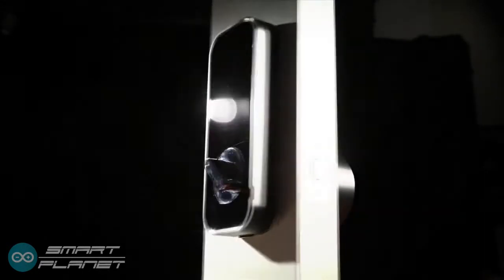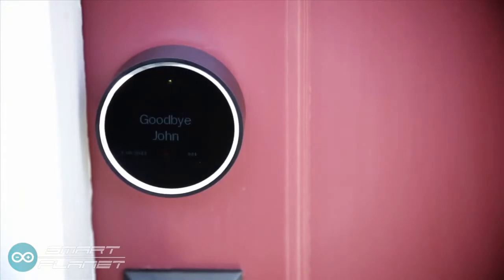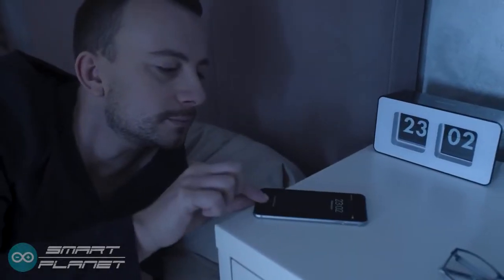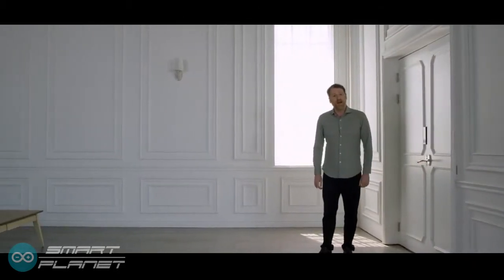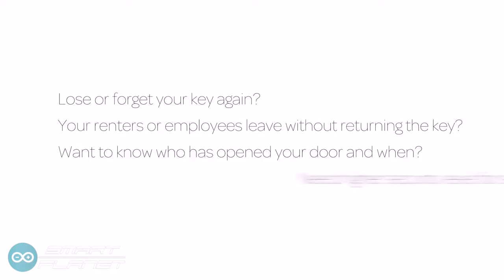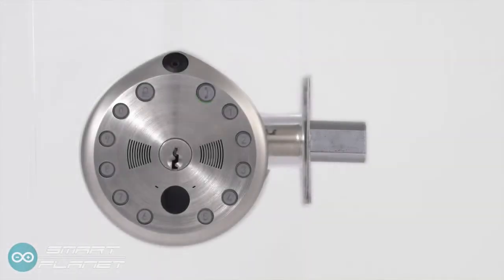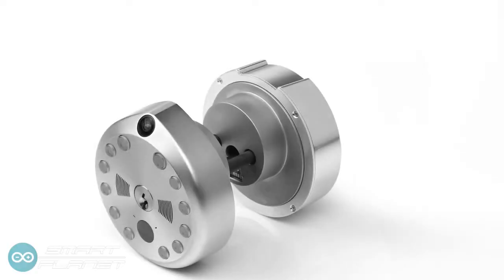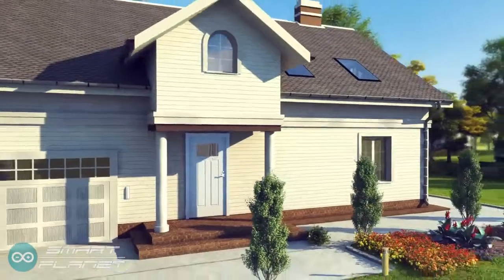BYE Keys! HELLO Smart Locks! - Smart Planet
- Smart Locks

Social Lock Developers Kit: The kit that helps you build your own smart lock / Ultraloq - Fingerprint, Fob & Bluetooth Smart Lock / Gate: The only camera equipped smart lock / Ultraloq Smart Lock: Simplify Your Safety / Locky: The First Smart Key Overlay / KeyWe : THE SMARTEST LOCK EVER! / Social Lock Developers Kit: The kit that helps you build your own smart lock / Ultraloq Smart Lock: Simplify Your Safety / Goji Smart Lock / World's First Smart Lock And Wi-Fi Video Doorbell / Sesame Smart Lock: Grant Door Access via an App / Qrio Smart Lock: With Sony technique. / Teodoor - Smart Lock

Social Lock Developers Kit: The kit that helps you build your own smart lock

The Social Lock Developers Kit is a set of components for makers who think their smartphone is a key. Just like we do.

Ultraloq - Fingerprint, Fob & Bluetooth Smart Lock

With 3 ways to unlock & remote access, UL1 is a secure, user-friendly & affordable home smart lock.

Ultraloq UL1 is a revolutionary smart lock that offers entry via biometric fingerprint identification, contactless key fob, or your Bluetooth enabled smartphone.

Gate: The only camera equipped smart lock

Gate camera-equipped smart lock always watches your home. Never miss a guest or package with Gate.

Gate is the first all-in-one solution for home access. With Gate, you can lock and unlock your door for trusted individuals from anywhere, anytime.

Ultraloq Smart Lock: Simplify Your Safety

Ultraloq UL3 BT- The World's First Bluetooth Enabled Fingerprint and Touchscreen Smart Lever Lock.

Locky: The First Smart Key Overlay

Smart locks features with no door modifications | Easy to install | Fits 90% of keys

Forget about smart locks, and get most of their features with an easy-to-install and unhackable smart key overlay.

KeyWe : THE SMARTEST LOCK EVER!

Smart Lock Redefined.

Smart Lock Redefined.

The KeyWe smart lock has been designed and manufactured with safety as its No.1 priority.Developed for safety, your home will become even safer when it meets the KeyWe smart lock.

Goji Smart Lock

The Goji Smart Lock gives complete control over the access to your home.

World's First Smart Lock And Wi-Fi Video Doorbell

Blueguard: lock and unlock from the smartphone, talk and see visitors from the same smartphone

Meet Blueguard

Blueguard is a safe and simple smart
device（lock and video doorbell）. You can set two ways
with our APP to enter your house.

Sesame Smart Lock: Grant Door Access via an App

Installs in 3 seconds. No tools needed. History logs and notification are available remotely*

Sesame Smart Lock, our flagship product. Other than cool features like easy-installation and share-access, we also offer beta integration with smart home and external devices, ex.

Qrio Smart Lock: With Sony technique.

It’s easy to install, and your peace of mind is priceless.

Teodoor - Smart Lock

Teodoor is a secure Bluetooth operated smart lock. It fits perfectly on the inside of your door.

With Teodoor, your smartphone becomes your new door key.

other,smart home,safety,trackers,security,iot,Phones & Accessories,Home,Social Lock Developers Kit: The kit that helps you build your own smart lock,Ultraloq - Fingerprint, Fob & Bluetooth Smart Lock,Gate: The only camera equipped smart lock,Ultraloq Smart Lock: Simplify Your Safety,Locky: The First Smart Key Overlay,KeyWe : THE SMARTEST LOCK EVER!,Goji Smart Lock,World's First Smart Lock And Wi-Fi Video Doorbell,Sesame Smart Lock: Grant Door Access via an App,Qrio Smart Lock: With Sony technique.,Teodoor - Smart Lock

About Smart Planet

Based in Hong Kong, we specialize in providing you with high quality consumer electronics, gadgets, smartphone accessories, computer accessories, peripherals, smart home devices, etc.